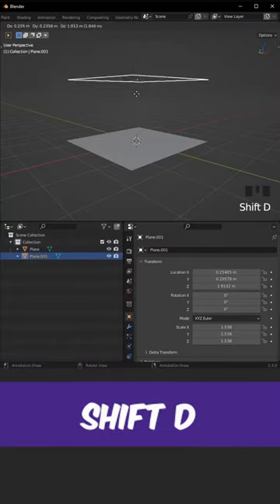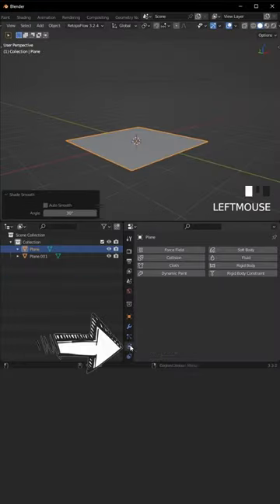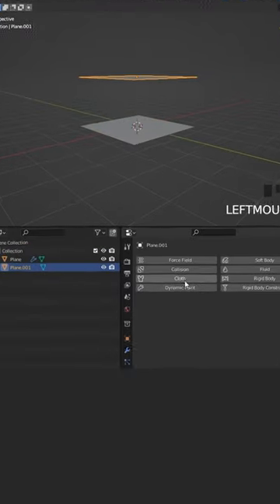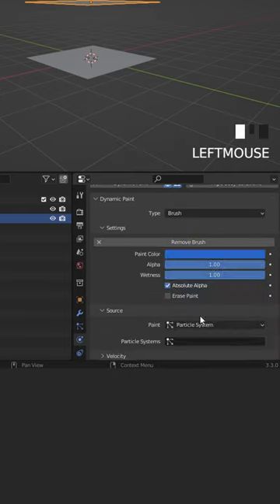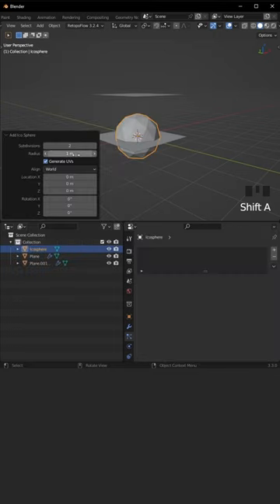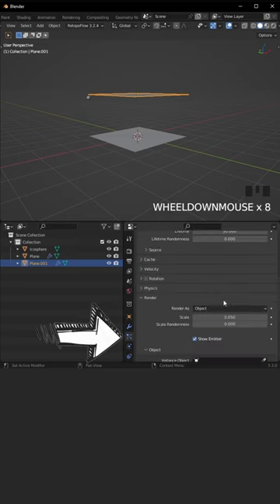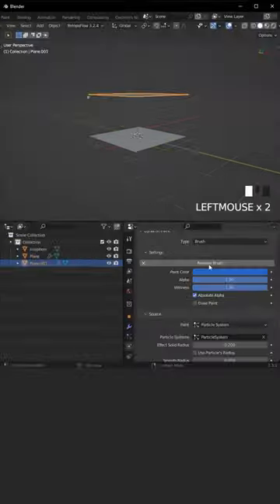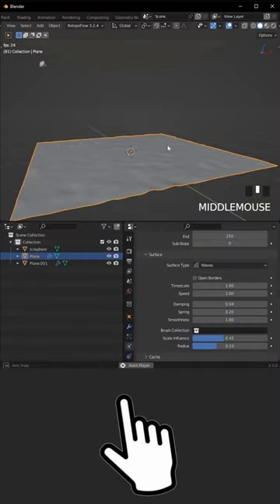Make it rain under 1 minute - You can do it too!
How to make rain in blender?
In this video I'm going to show you how you make rain in blender like a Pro..